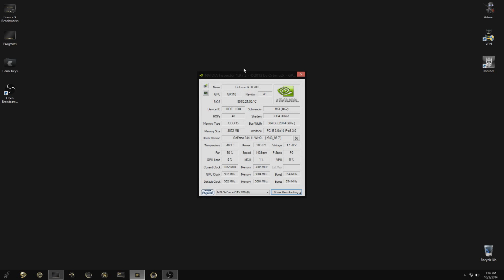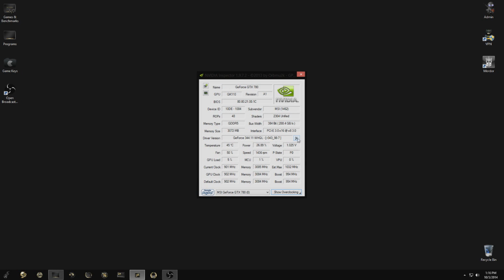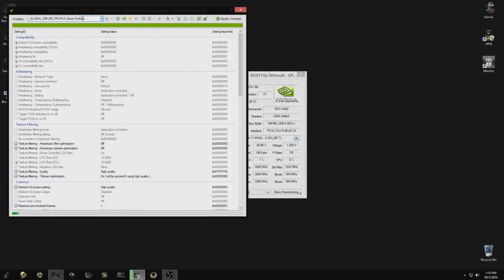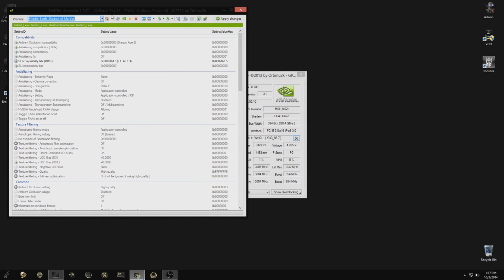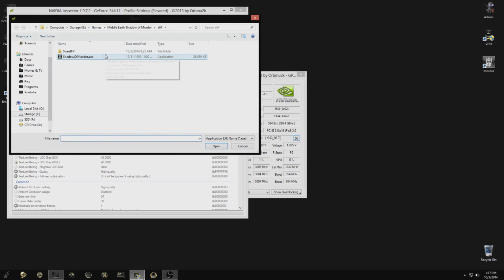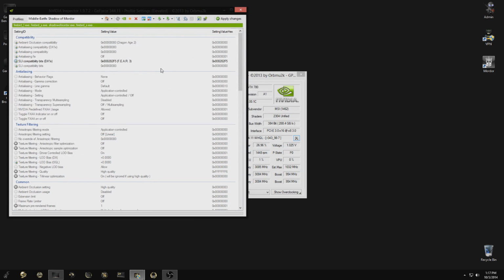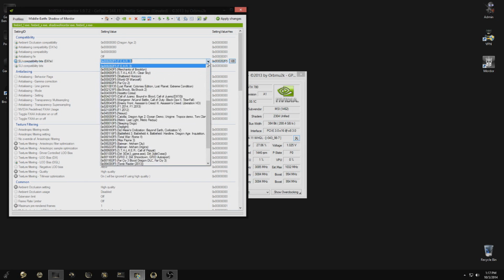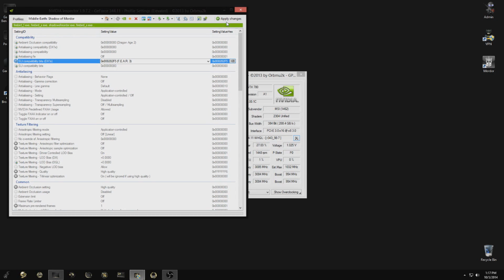How To Enable SLI On Middle Earth: Shadow of Mordor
This is a quick video guide/tutorial for how to enable SLI for Middle Earth: Shadow of Mordor. This requires you to download Nvidia Inspector which is free and safe to use.